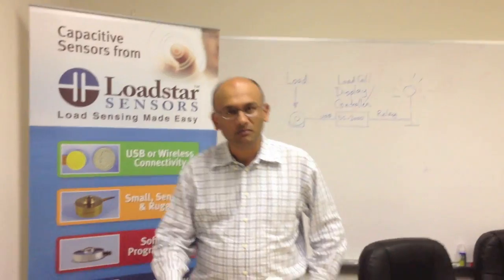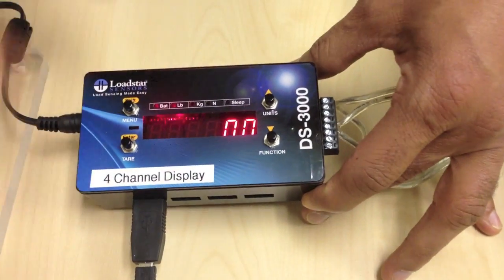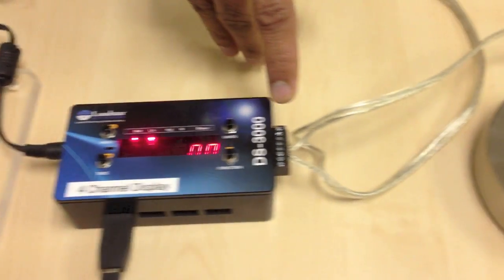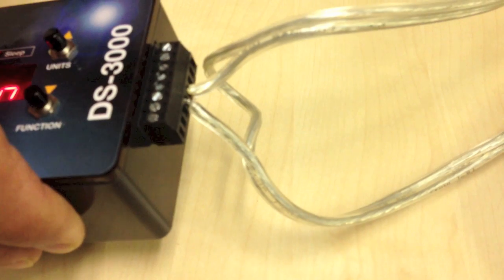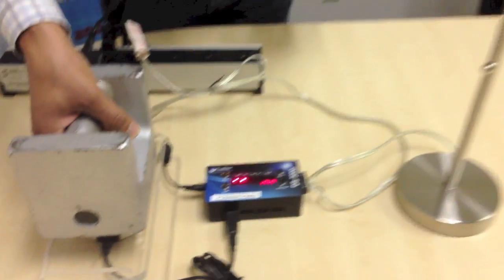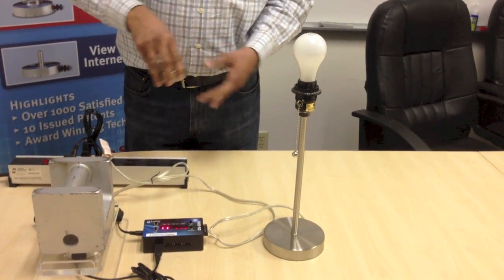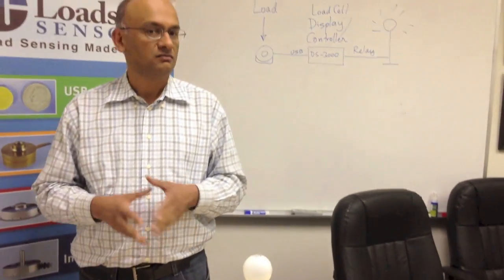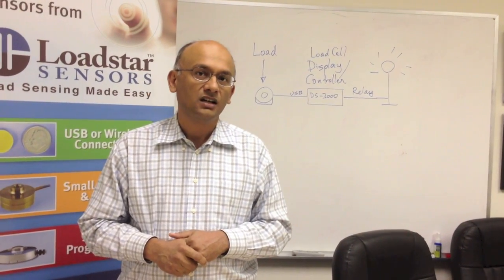Load cell Display and Controller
The DS-3000 Load Cell Display and controller allows you to display the data from a Digital USB Load Cell on a red LED dsiplay and allows the user to control two relays that can be programmed to either close or open at user settable weight or force levels.  You can control devices such as lamps, motors, solenoids or other device to build things like a fill and pack solution or a bagging solution that allows you to fill a pound of coffee beans in a bag and then when the 1 lb weight is reached in the bad, stop the valve from fillig any more and start the thermal sealer to seal the bag.